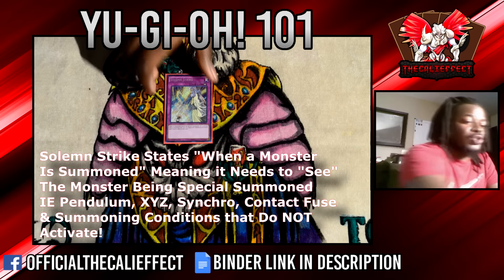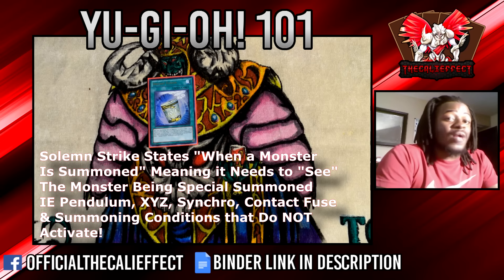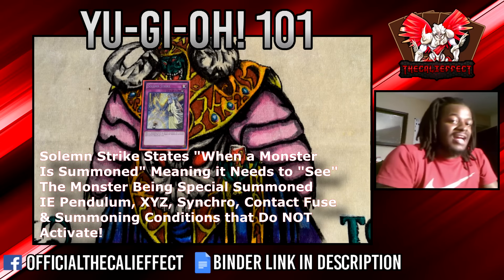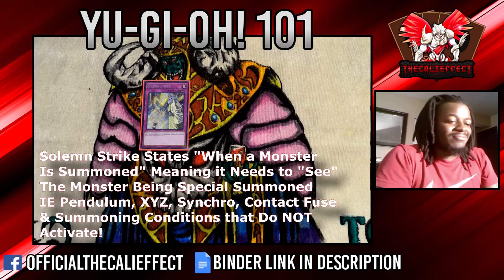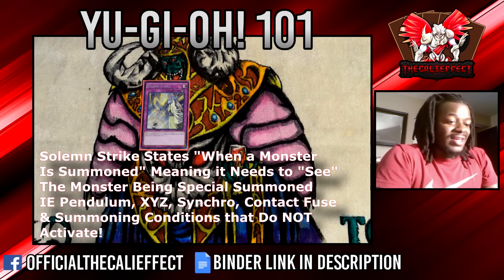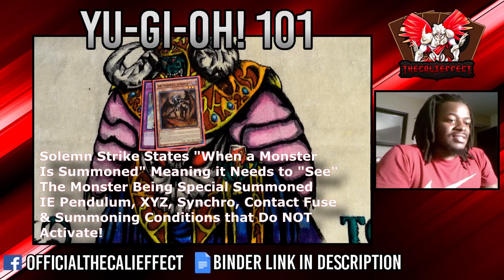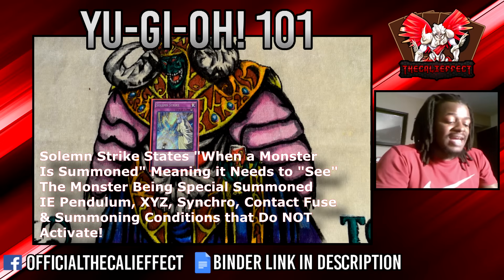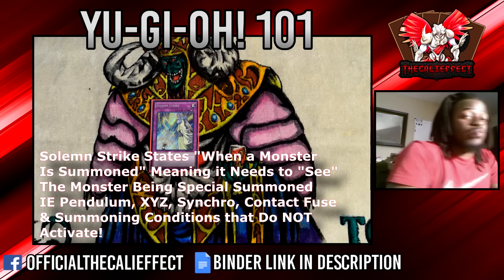Yu-Gi-Oh 101: What Is An "Inherent" Special Summon & How Do Special Summons Work?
CHEAPEST PRICES, FASTEST SHIPPING, AWESOME SERVICE!! All available cards and prices are listed in THIS LINK!

Where's my order? This link will show your shipment status

Have Cards you no longer need? TheCaliEffect will take them off your hands! (Will buy/trade for other cards inquire within)